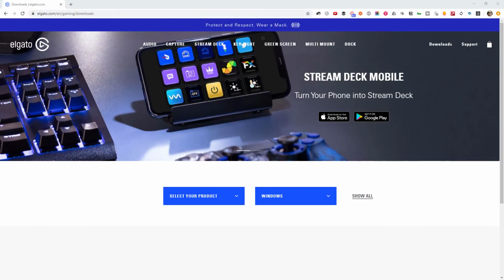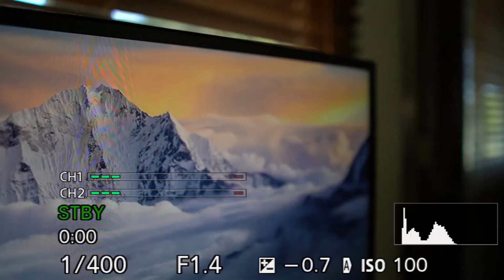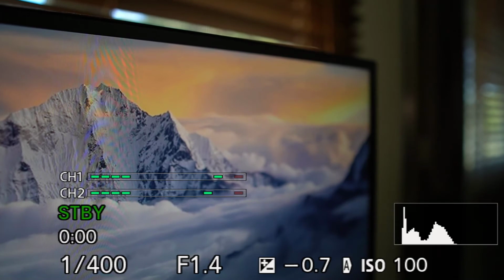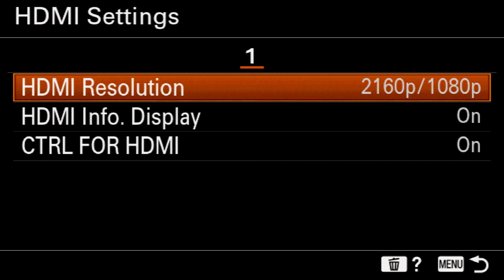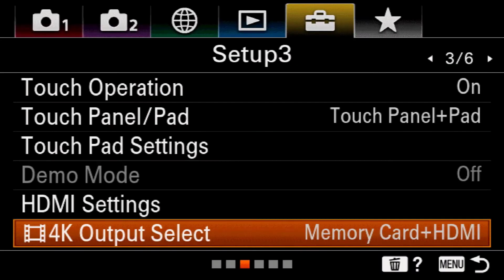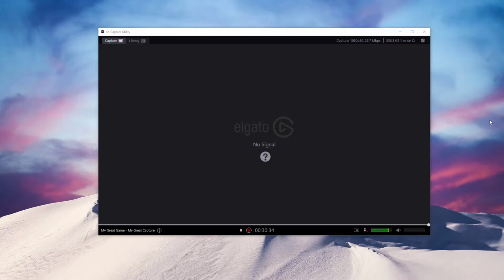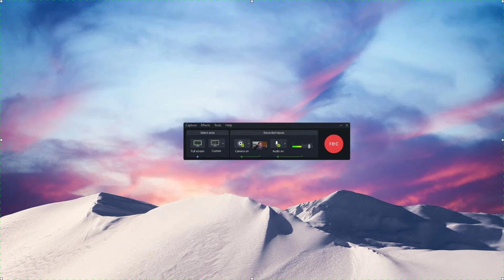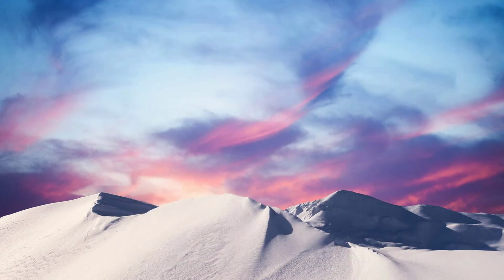How to use your Sony a6100 camera as a webcam (also applies to a6400 & a6600)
This is a step by step guide on how to use your Sony a6100, a6400 or a6600 as a webcam through the Elgato Camlink 4k.

You can use this for live streaming, Zoom or recording video with Camtasia etc.

It's a massive step up in video quality, but you need a few pieces of hardware and you need to change some settings to make it all work.

This video covers (full table of contents below)

1. The gear you need (find all links at the end of the description)
2. The settings to use
3. How to fix problems that you might run into

Check out how the a6000 series compares with a Logitech here (and also compare the standard lens with the Sigma 16mm f1.4 lens)

00:00 Using your a6100 as a webcam
01:18 The gear you'll need
01:23 Sony a6100
01:35 Standard 15-60mm lens or Sigma 16mm f1.4 lens
02:04 Elgato Camlink 4k (USB capture card)
02:25 Micro HDMI to HDMI cable
03:08 AC adaptor
04:07 Putting it all together
05:01 Mounting the camera - stand
06:09 Tripod ball mount
07:30 Download the Camlink 4k utility
08:10 Camera settings + how to hide camera stats from the HDMI output
11:03 Camera utility settings
11:37 How the Elgato shows up as a camera on your PC
12:20 If you get buzzing through your speakers (Ground Loop Isolator)

GEAR
Sony a6100 (get 'Camera Only' if you're buying the Sigma lens, otherwise you'll need the 15-60mm lens)
Sigma 16mm f1.4 (for Sony)
Elgato Camlink 4k
Micro HDMI to HDMI cable
AC adapter (alternative to Sony's AC-PW20)

Mounting:
OnStage Desktop Mic stand
1/4" male to 5/8" female adapter
Pergear tripod ball head (this has a 3/8" mount, but includes a 1/4 to 3/8 adapter)